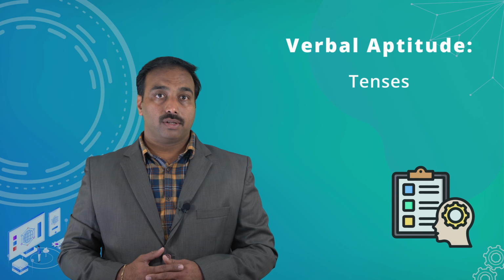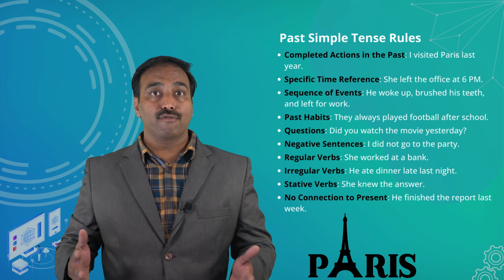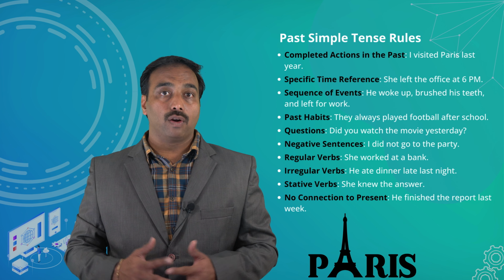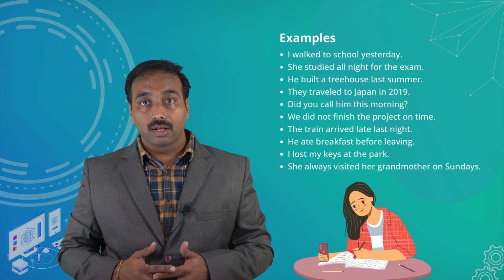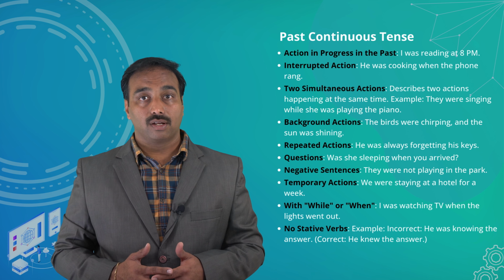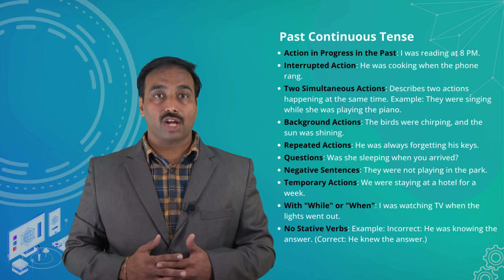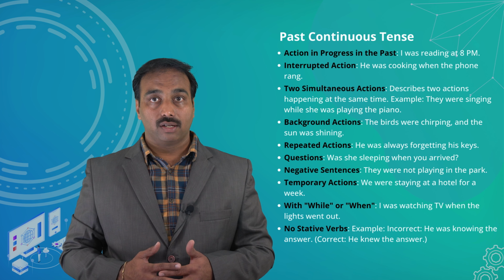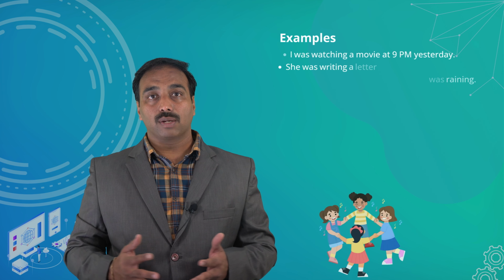Rules of Tenses Part 2 W3D1V3 Verbal Aptitude